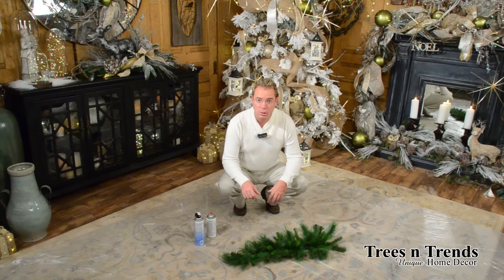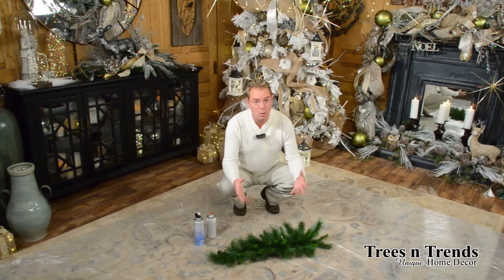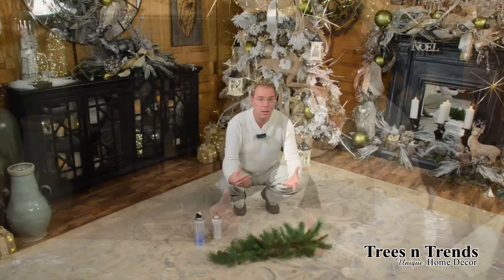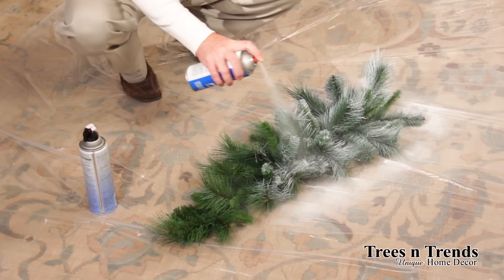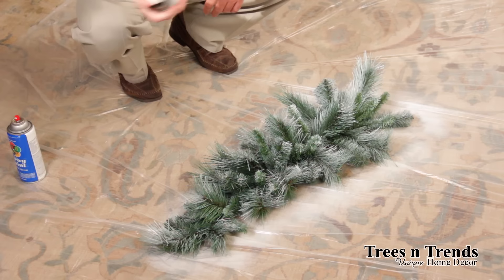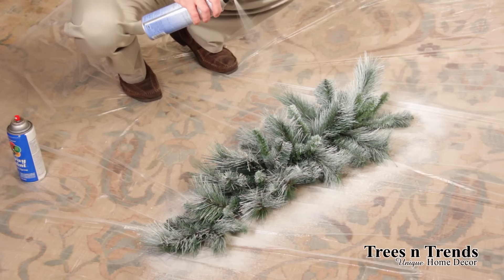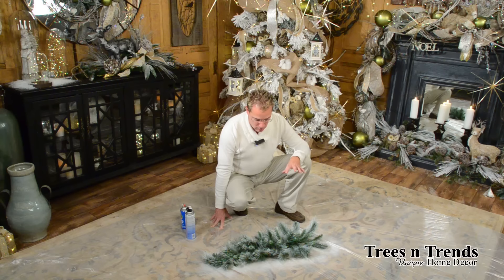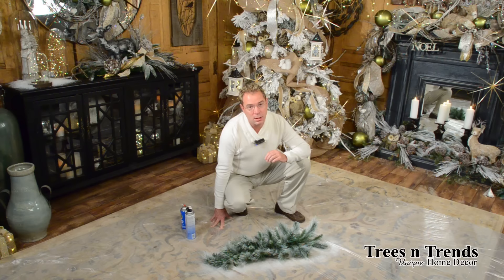How To Flock or Snow Spray a Christmas Tree, Wreath, or Garland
Kevin from Trees n Trends - Unique Home Decor will show you a simple way to create a snow or flocked effect on your Christmas tree, wreath, or garland.